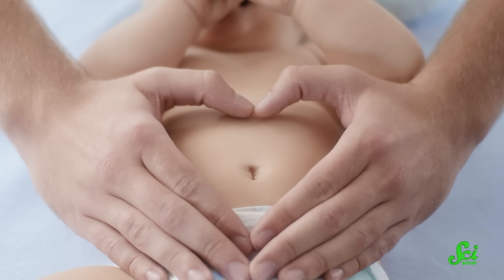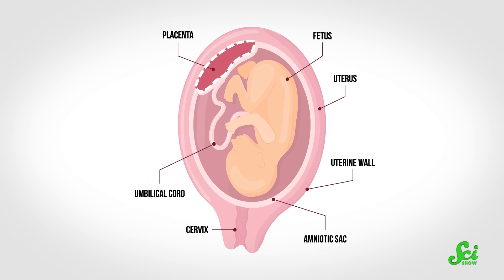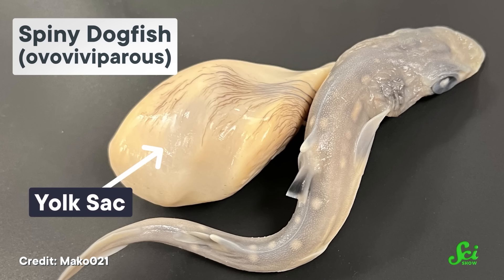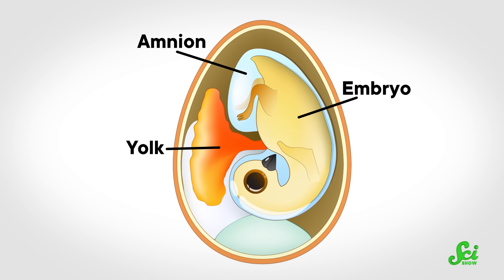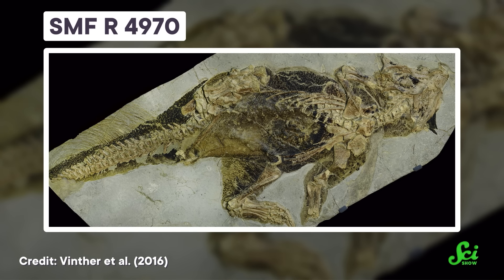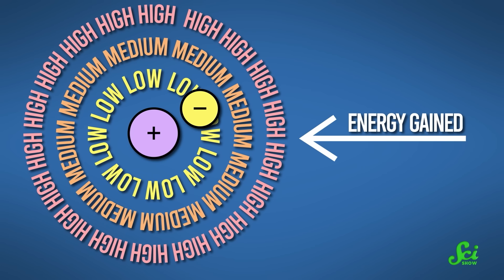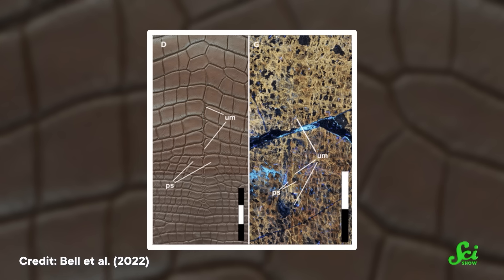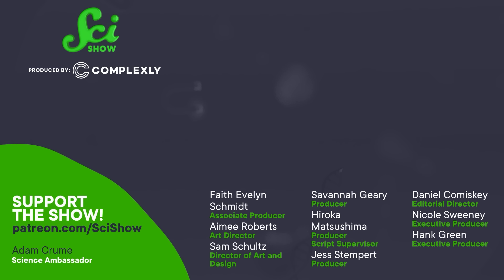Did Dinosaurs Have Belly Buttons?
Belly buttons are, typically, a human's first scar. A sign that you used to feed through an umbilical cord that connected your tummy to a placenta. But it turns out you don't have to feed from a placenta to get a similar scar. It might just be a little hard to find.